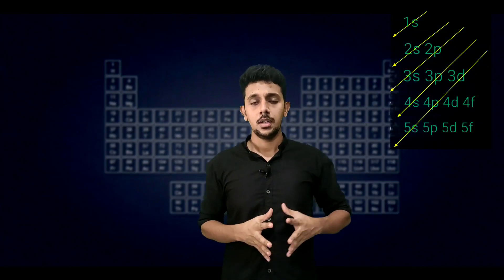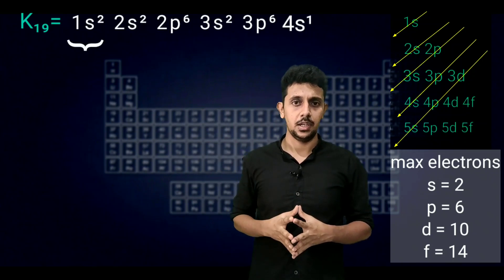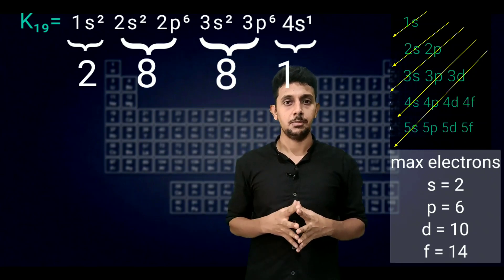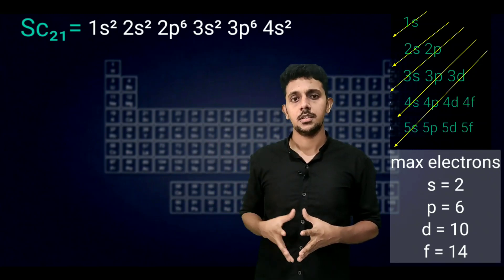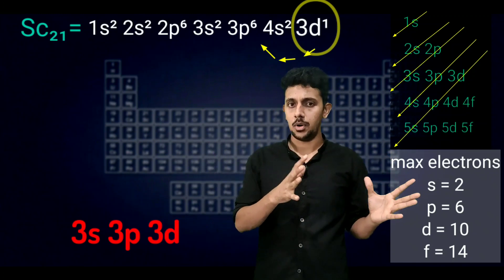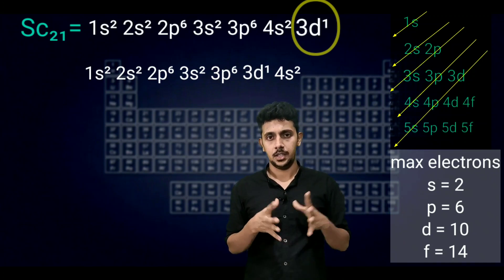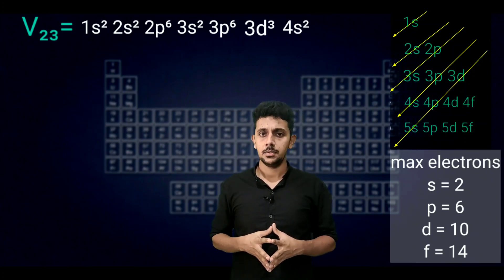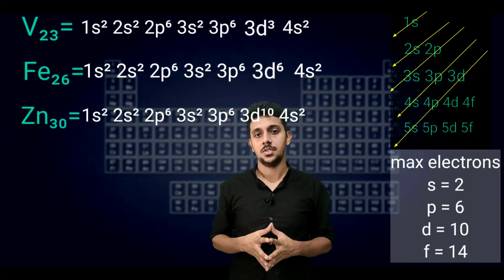SSLC# CHEMISTRY# SSLC CHEMISTRY CHAPTER 1 PERIOD TABLE AND ELECTRONIC CONFIGURATION PART 4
SSLC CHEMISTRY CHAPTER 1 PERIOD TABLE AND ELECTRONIC CONFIGURATION PART 4